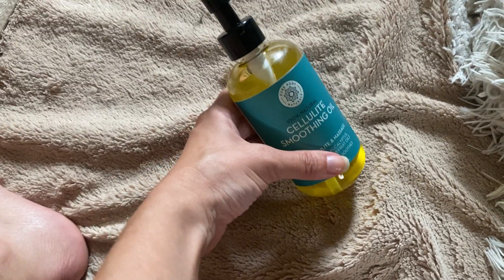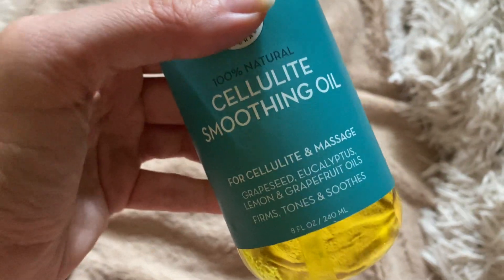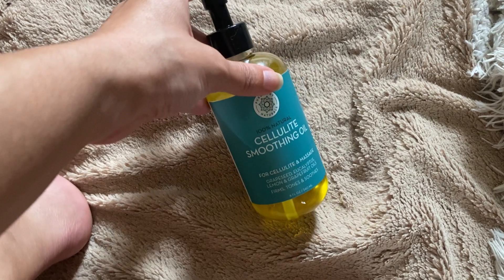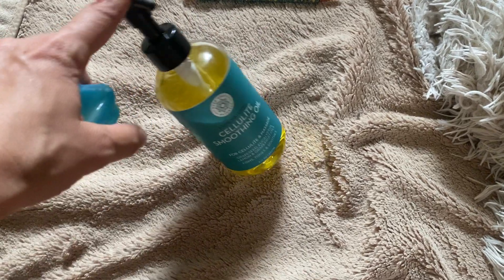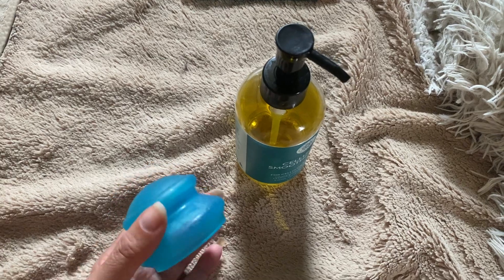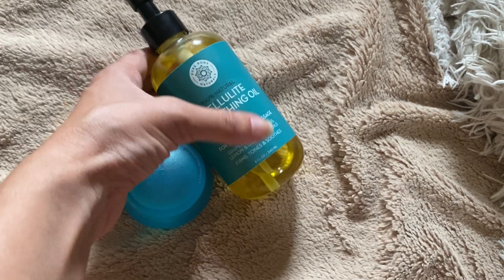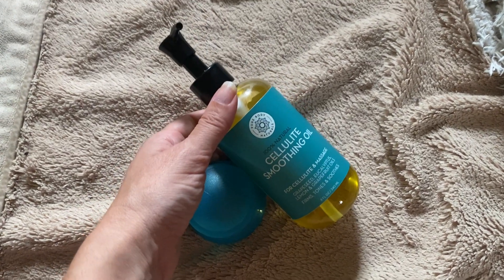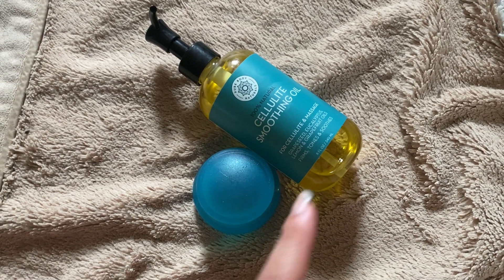Honest Review Pure Body Naturals Cellulite Smoothing Oil With Grapeseed Massage And Cupping